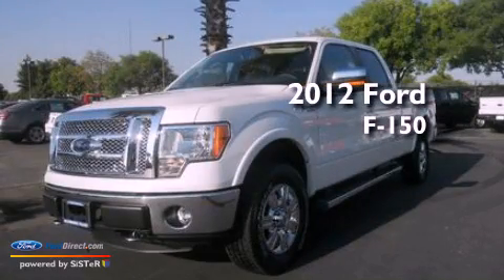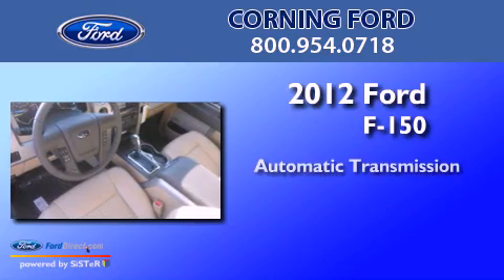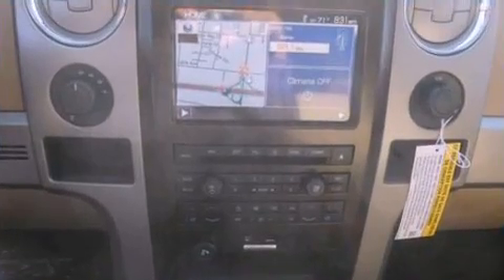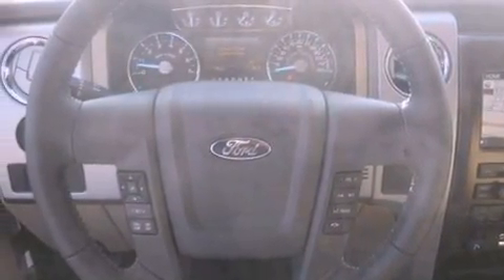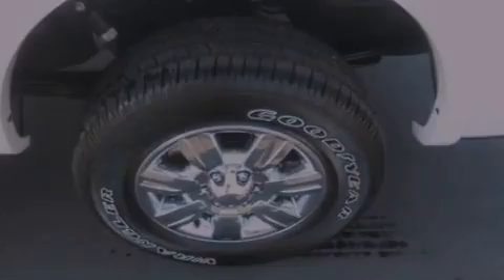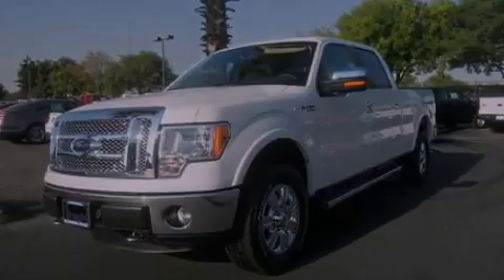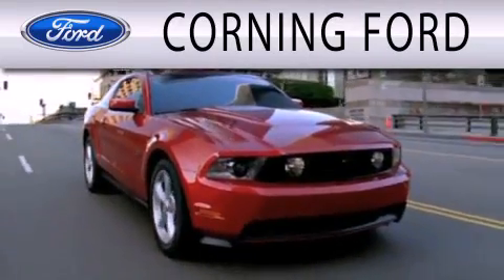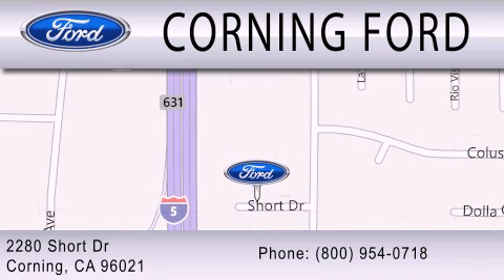2012 Ford F-150 Corning CA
Year : 2012
 Make : Ford
 Model : F-150
 Engine : 5.0L V8 32V MPFI DOHC FLEXIBLE FUEL
 Trans . : 6-SPEED AUTOMATIC
 Exterior : WHITE PLATINUM TRI-COAT
 Miles : 5

 Stock : 43372